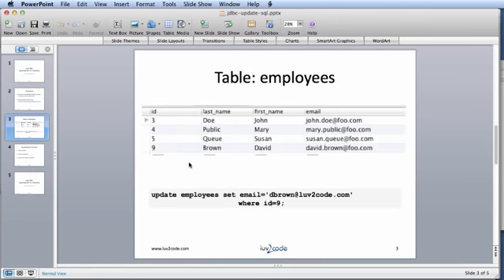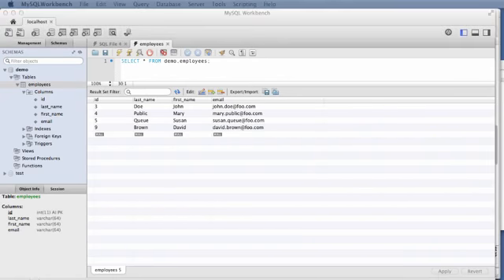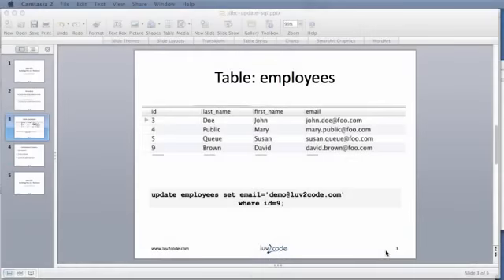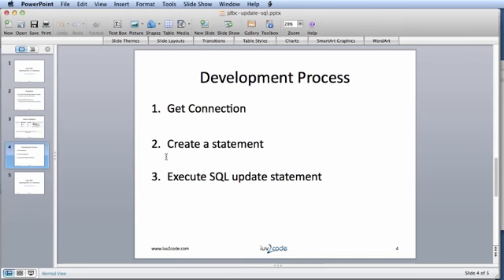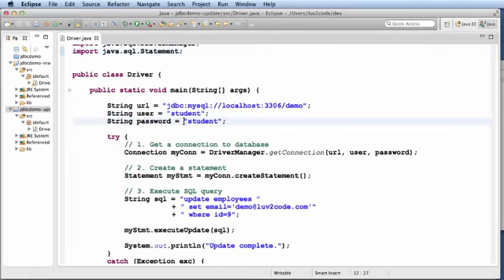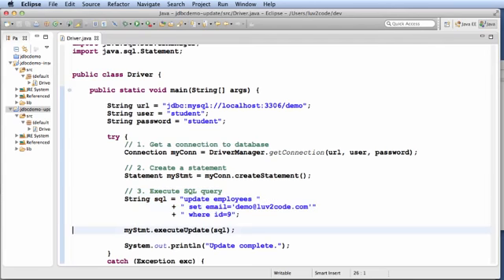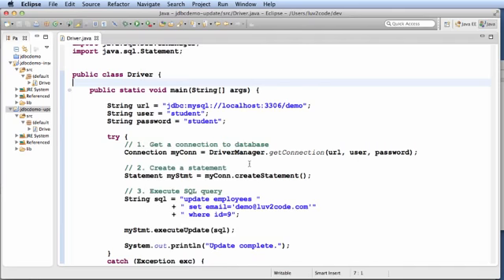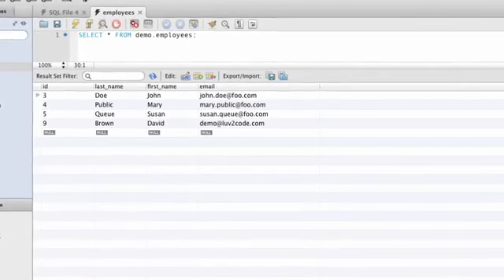JDBC Tutorial Part 3 Updating Data in MySQL Database HD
In this tutorial, you will learn how to update data in a MySQL database using Java JDBC.
Video Transcript

Time - 00:00
Hello. In this video, you will learn how to use Java JDBC to update data in a database. In regards to prep work, you must have a database installed. This demo will use MYSQL. You also need to have the database driver configured. Again, we'll use MYSQL. If you need help on how to do this, please look at my other video, Connecting To MYSQL Databases with Java.

Time - 00:30
In this example, we will use the Employees table. Let's switch over to the MYSQL tool, so we can take a look at some of the data.

Time - 00:50
Here's our sample table that we have with sample data already in place.

Time - 01:13
We will use this sql update statement in a Java application.

Time - 01:26
This slide outlines our Java development process. First, we will get a connection to the database. Then we will create a statement. Finally, we will execute the sql update statement. Let's move onto our development environment and get started.

Time - 01:46
We're going to start with a simple Java program. The program is going to start out with the url, the connection to the database, the user ID and password.

Time - 01:56
The first thing that we'll do is we will get a connection to the database. Then we will create a statement. Then we'll actually execute the sql query. This is the same query that we had from the previous slide.

Time - 02:12
Then we'll actually do an execute update. This will actually send the query to the database and perform the update. Finally, just to give us some debugging information, we'll have a print-line statement to say update complete.

Time - 02:27
Let's go ahead and run this application. Run as Java application. It says update complete. Great. Let's go to our SQL tool to verify the results.